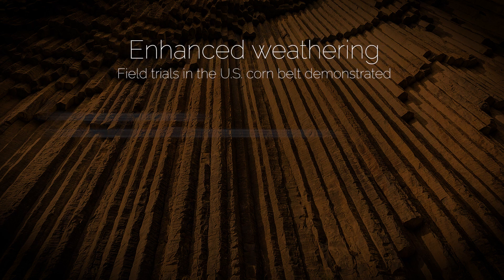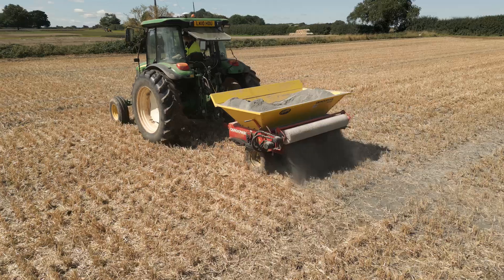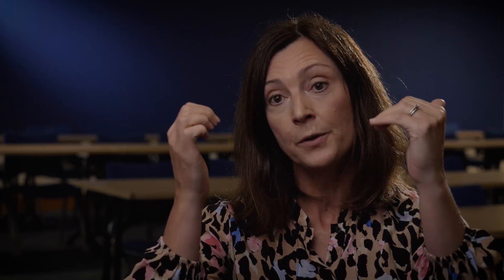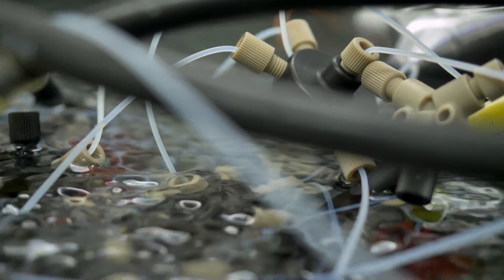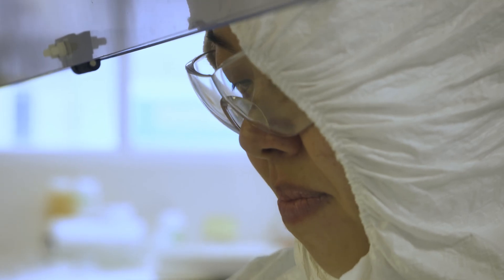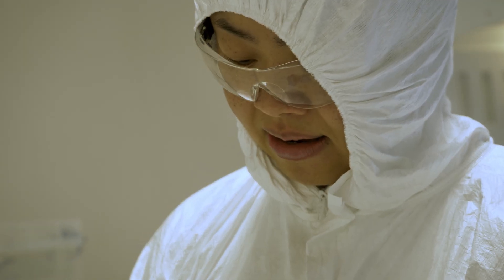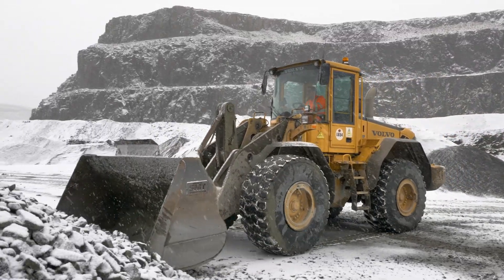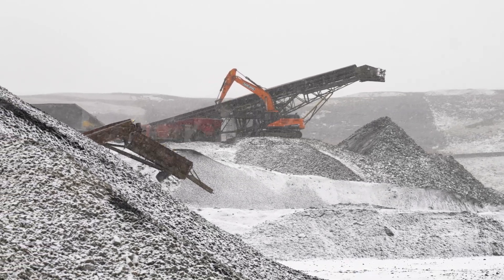About the Enhanced Rock Weathering Demonstrator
Introducing the Enhanced Rock Weathering (ERW) Demonstrator, one of five BBSRC-funded projects in the Greenhouse Gas Removal Demonstrator (GGR-D) programme.